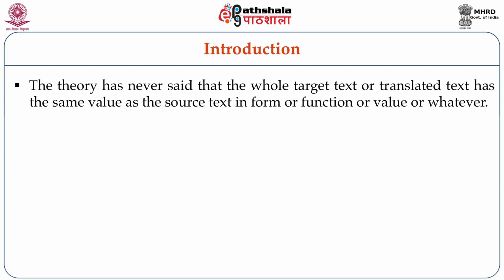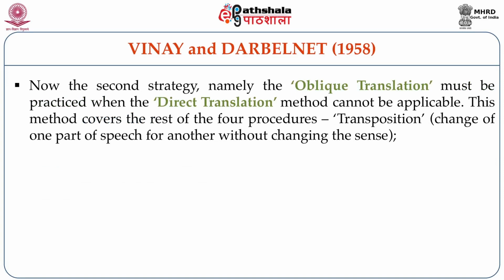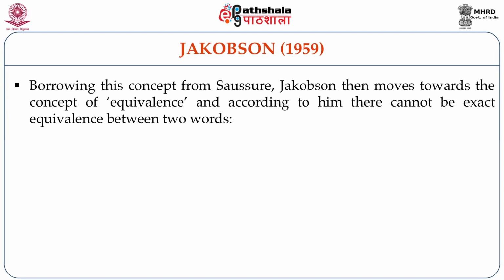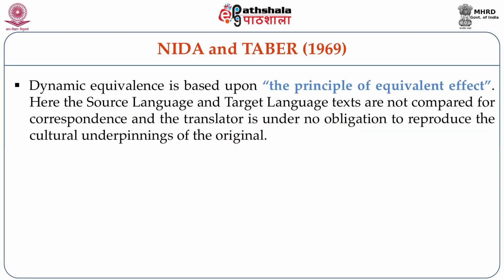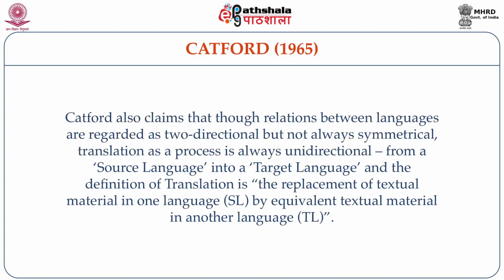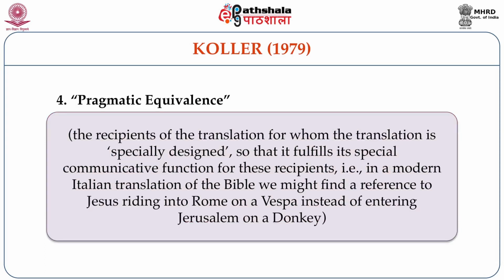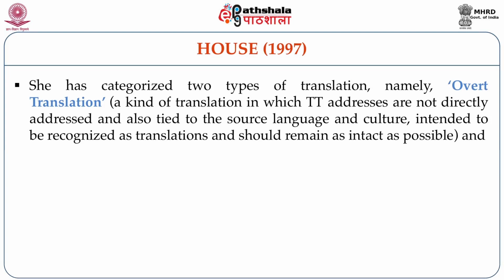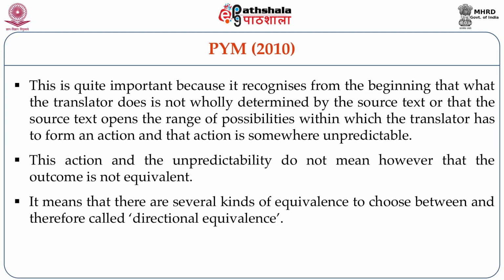Equivalence and Strategies of Translation (ENG)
Subject : English
Paper  : Literary Translation in India